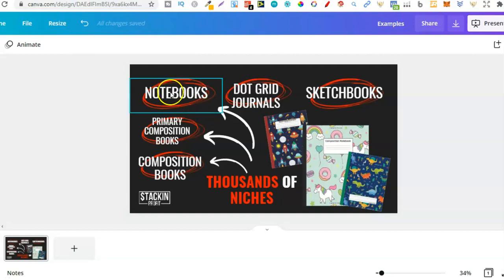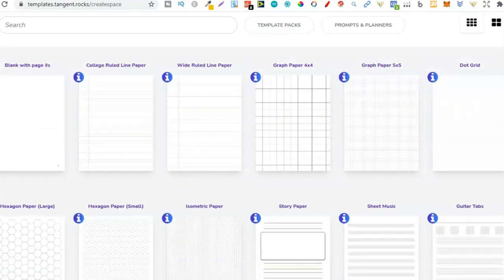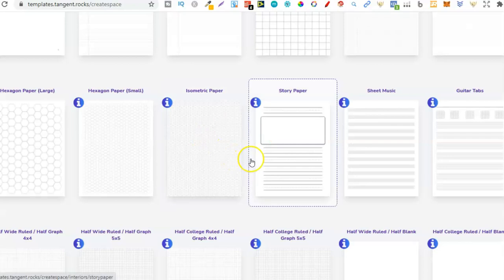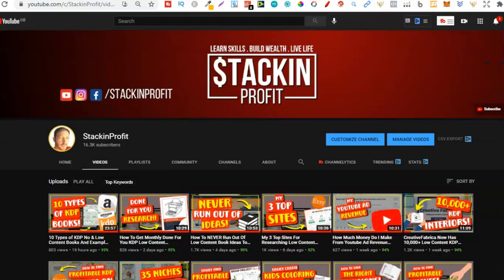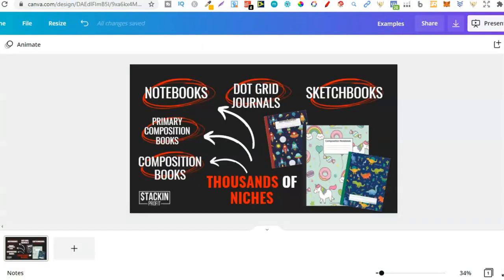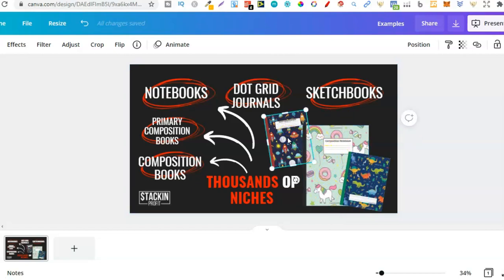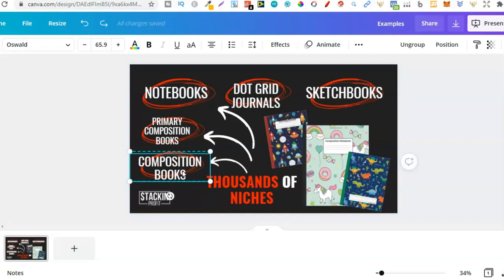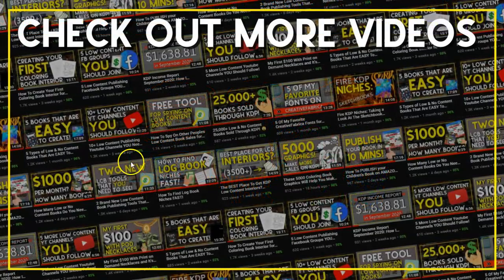Here's a List Of The EASIEST Low and No Content Books To Publish On KDP!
In this video i share 5 of the EASIEST books to create for KDP, but please remember. the EASIER it is to create a book, the MORE competition there will be.

0:00 Intro
0:54 These Books Are Easy To Create
1:52 TangentTemplates Has These Interiors
3:54 All You Have To Do Is Create Covers
4:51 Creating Composition Notebooks
6:32 Remember To Niche Down!
7:49 There Are A LOT More Easy Books To Create